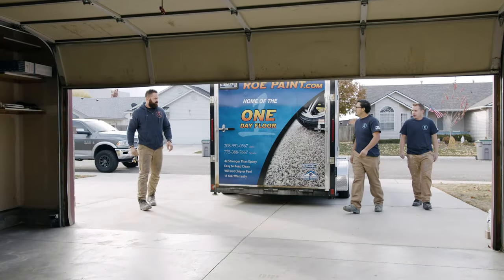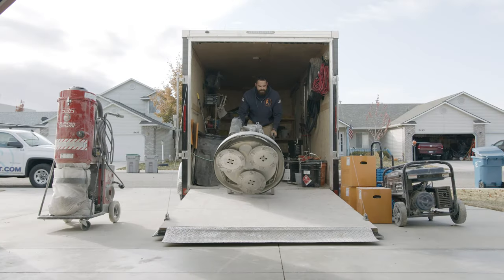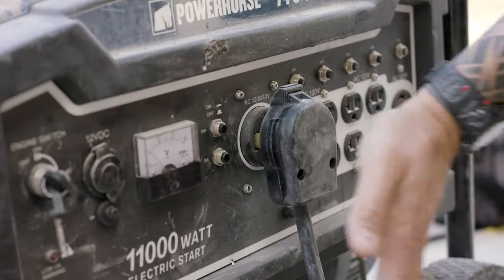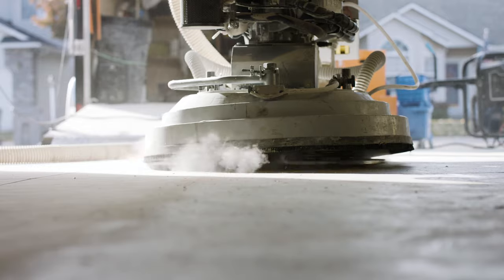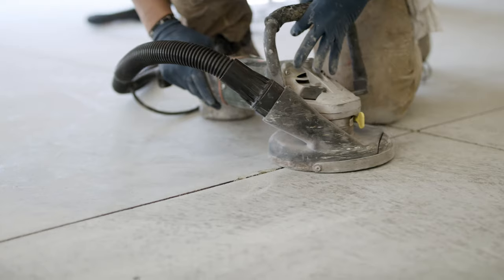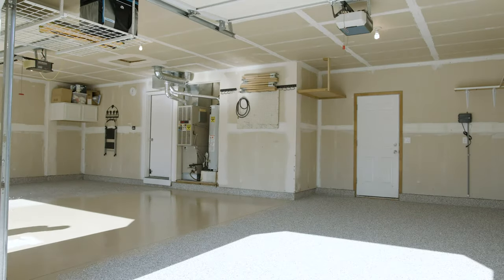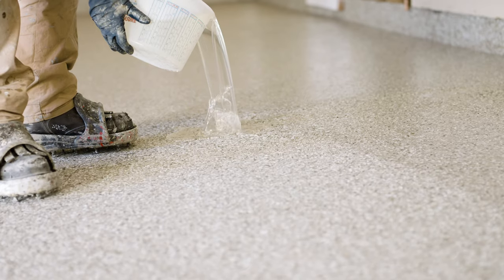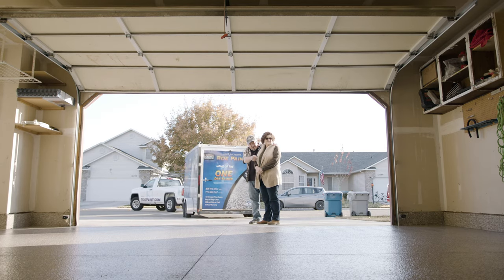Roe Painting Concrete Coatings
Roe Painting offers a One Day Floor for your garage, patio, business, warehouse, and more.  With twenty years of experience, professional grade equipment, and fast cure coatings, we produce results you can be proud of in a quality finish that lasts.  And we do it one day!  See it with your own eyes in our 1 minute video.